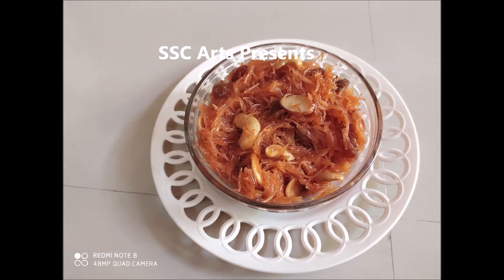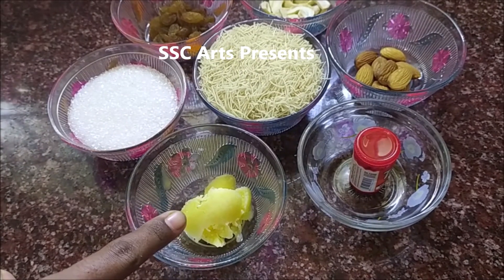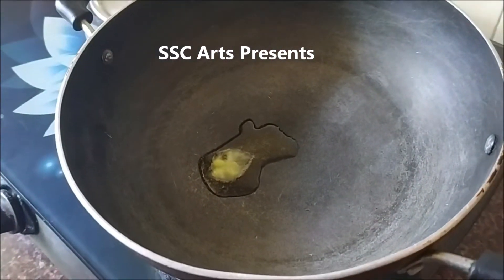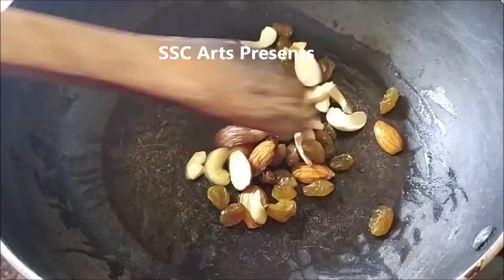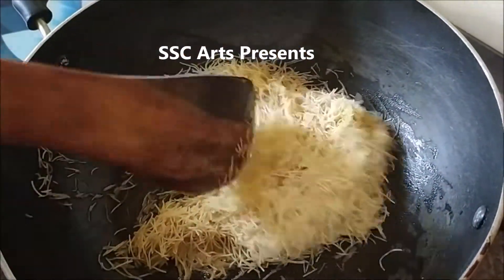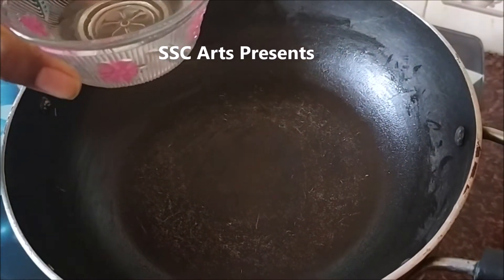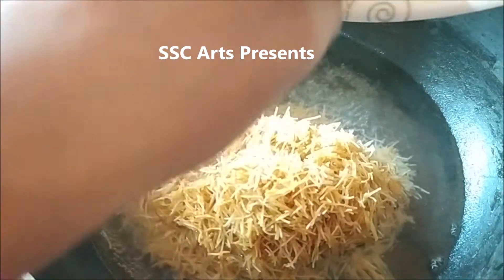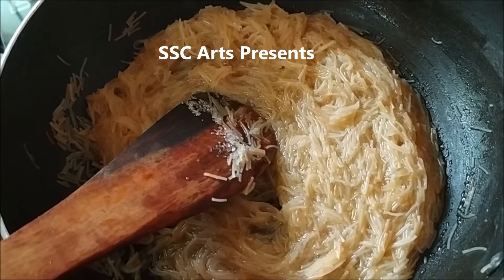Semiya Halwa or Vermicelli Halwa in 10 minutes quick and easy - Semiya halwa - SSC Arts 915